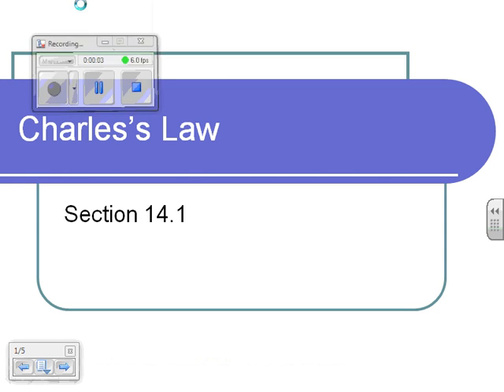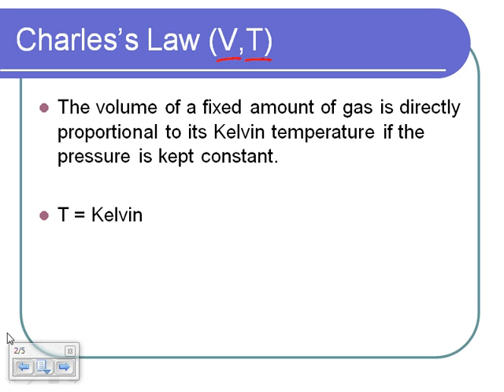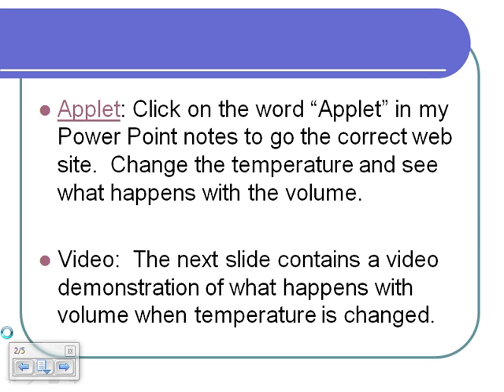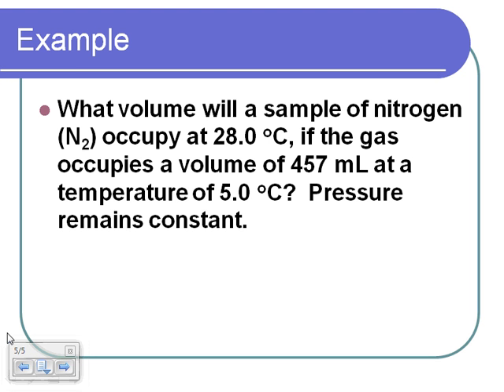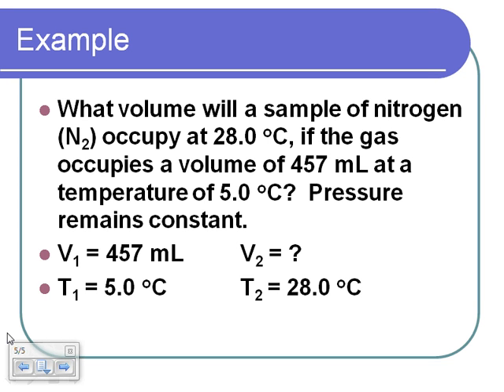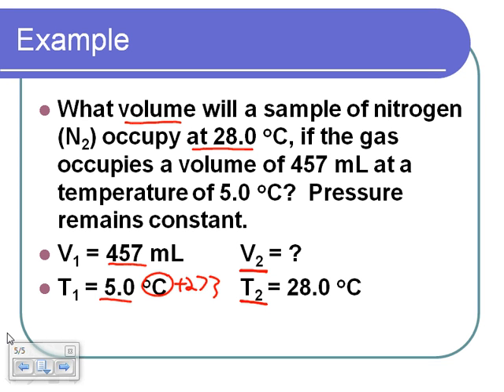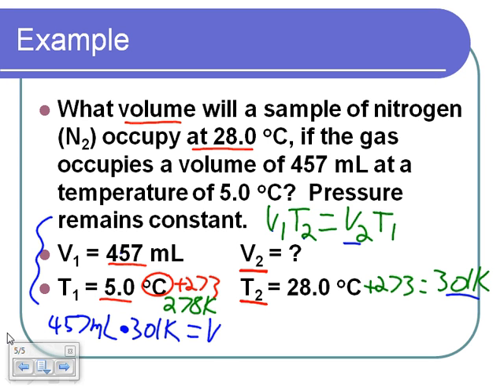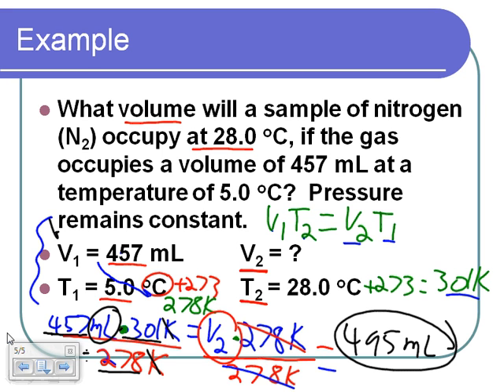Charles's Law - 14.1 - Video.wmv